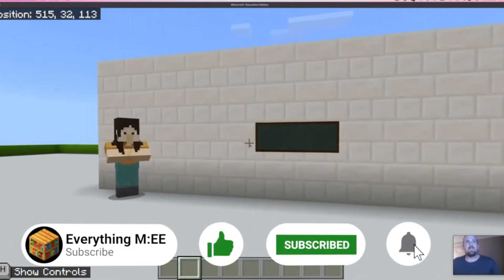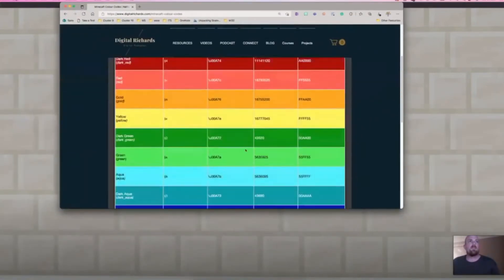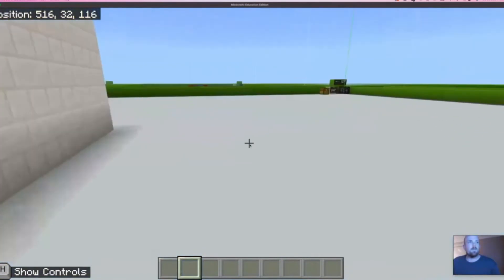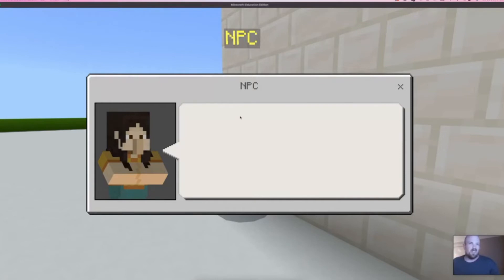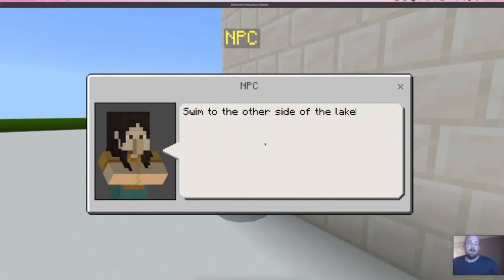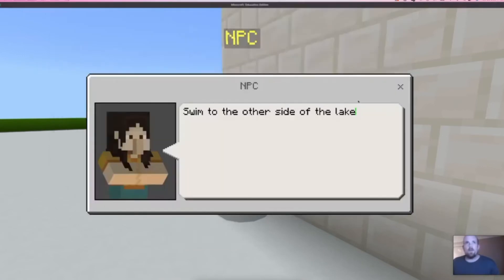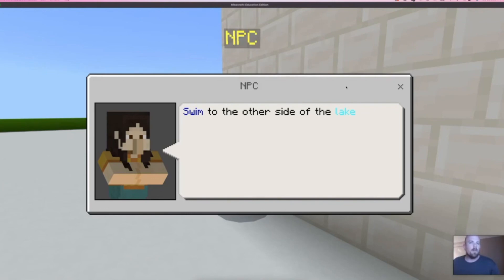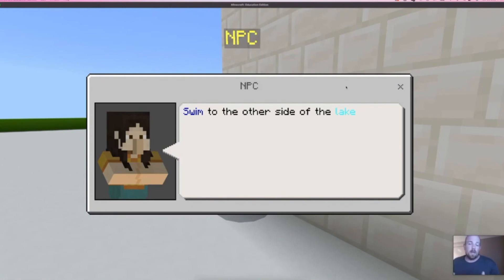Change the Colour of your Text - Minecraft Education Edition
Bring your text to life in Minecraft Education Edition by adding colour to your text.

It is possible to change the way the text looks in Minecraft. You may like to make a word stand out more by making it red or green. This video will teach you how to change various colours available in Minecraft Education Edition.